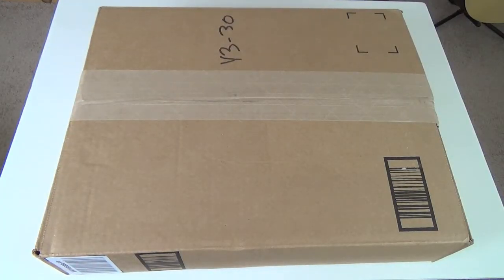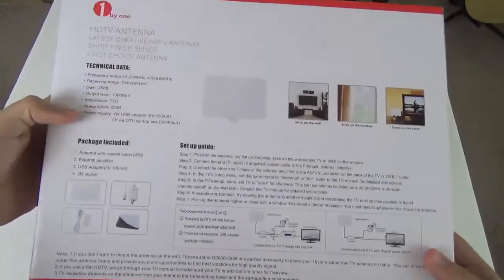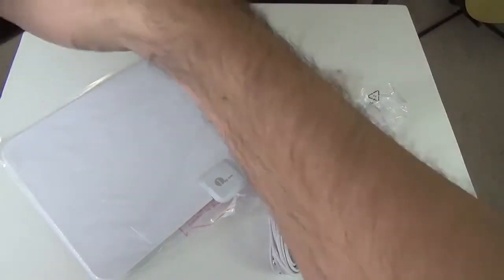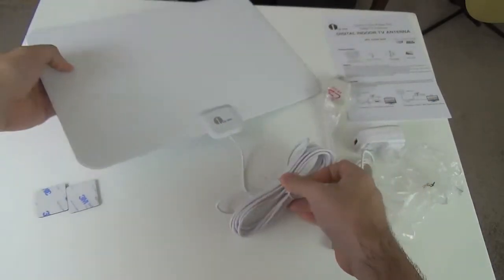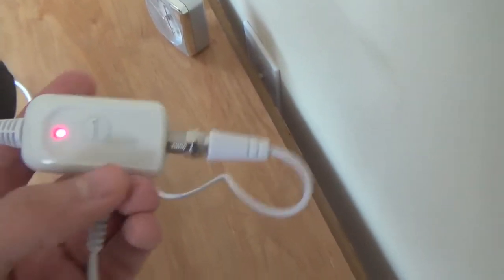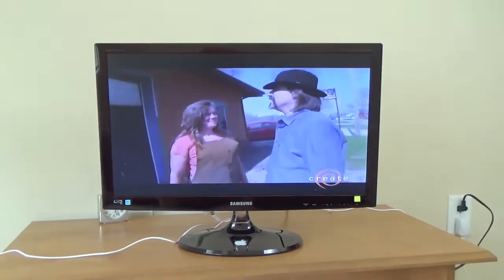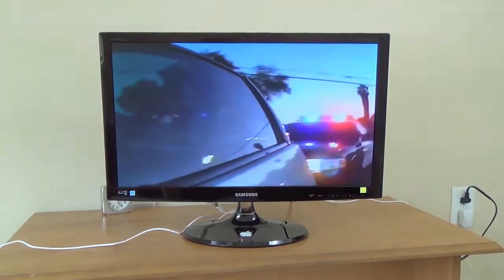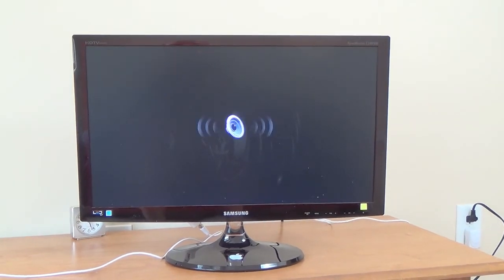1byOne HDTV Antenna - 50 Mile Range: Unboxing and Review